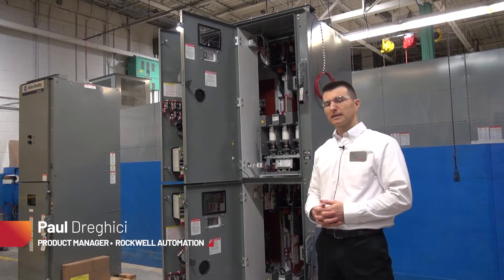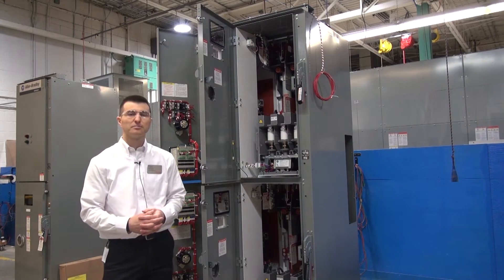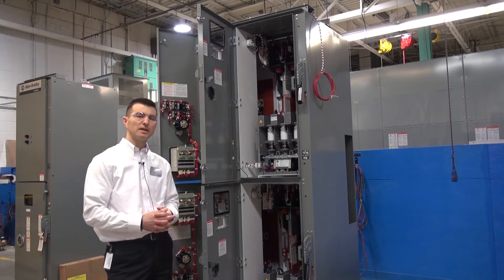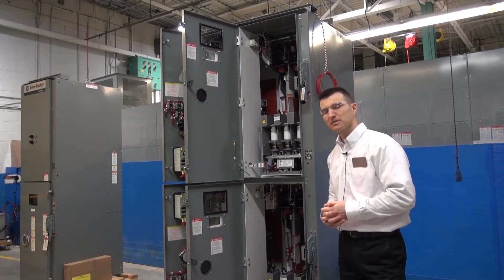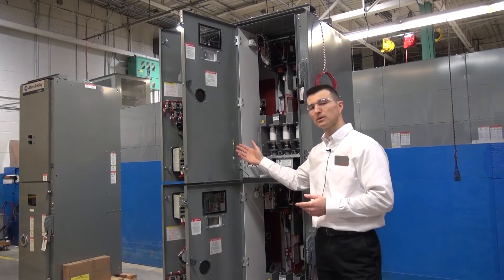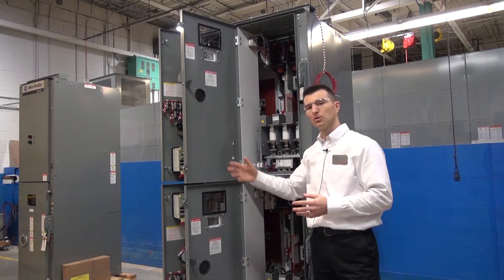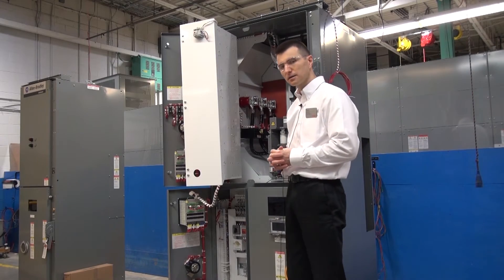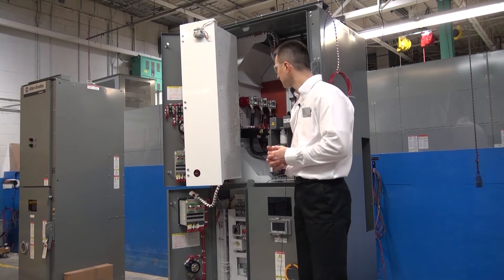How to Access Load-Side Cable Connections for a Two-High Across the Line Medium Voltage Starter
Step through how to access the load-side cable connections of a two-high medium voltage starter.